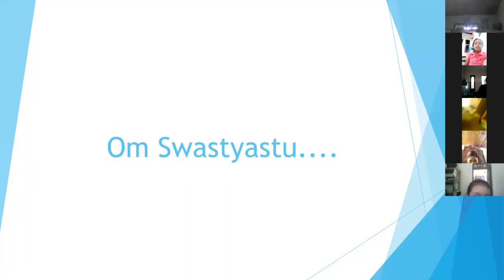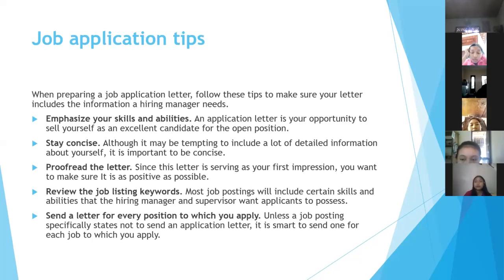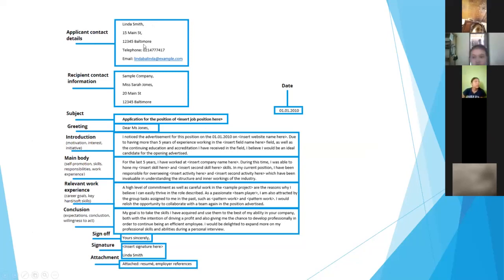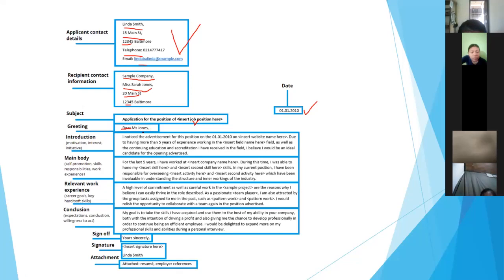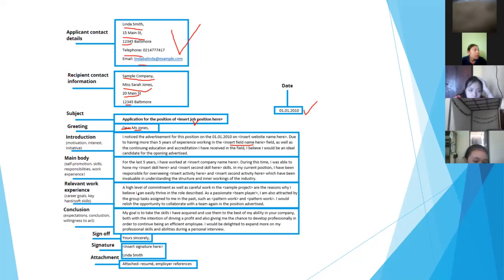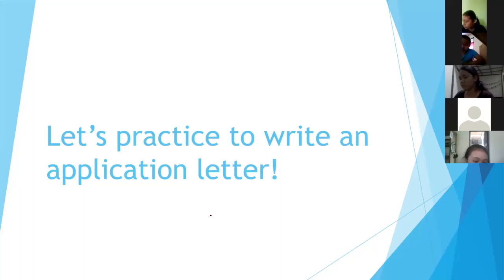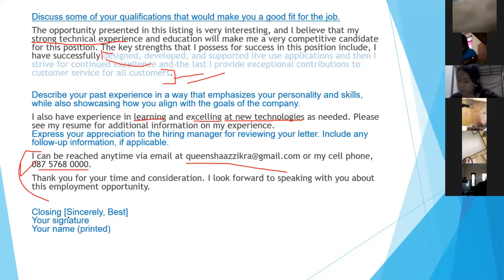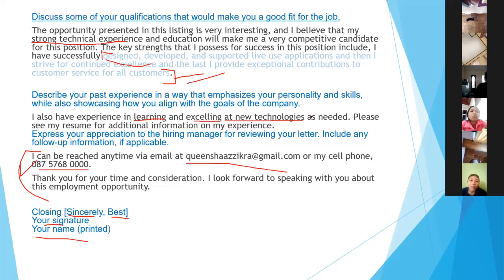Bahasa Inggris Kelas XII Pertemuan 4